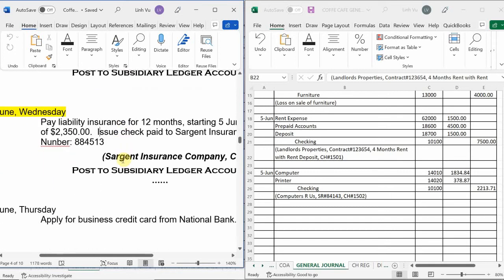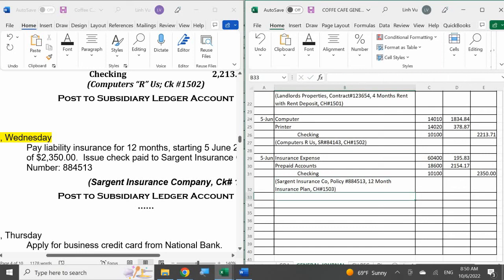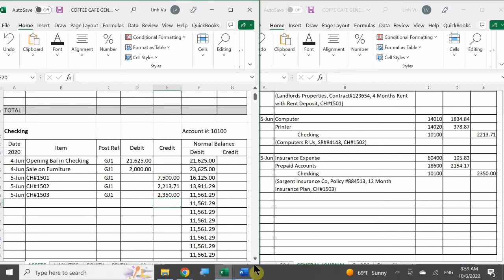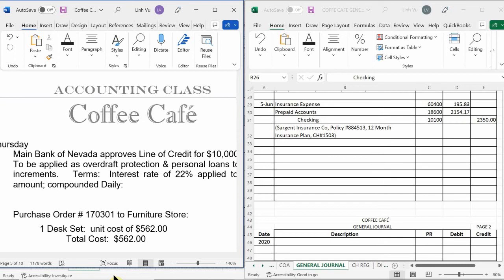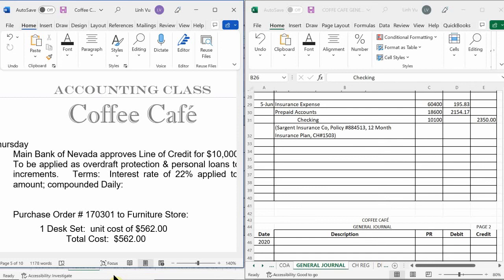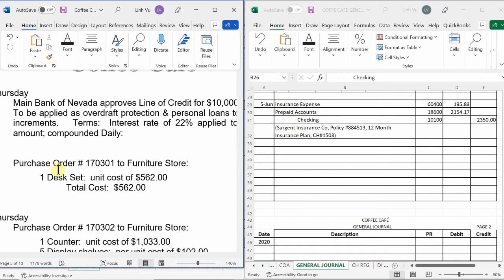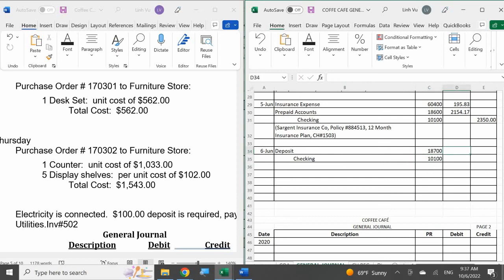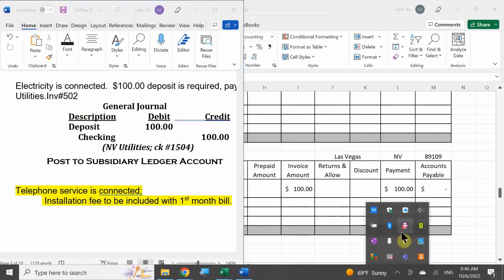AM ACCT 8.8 COFFEE CAFE W1 P3